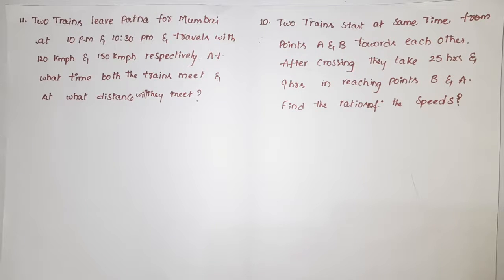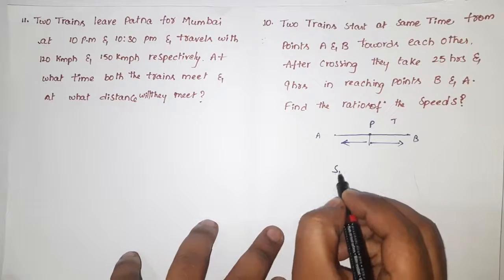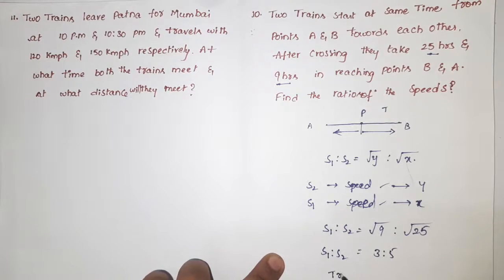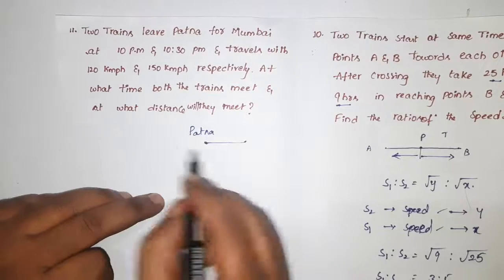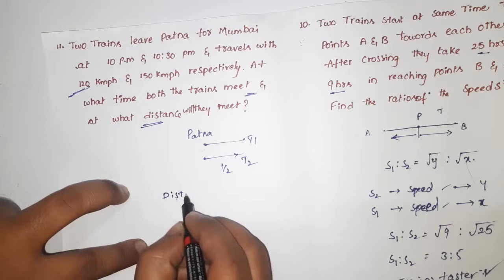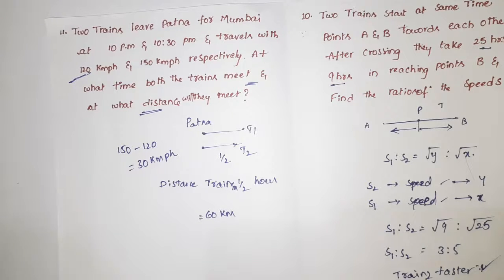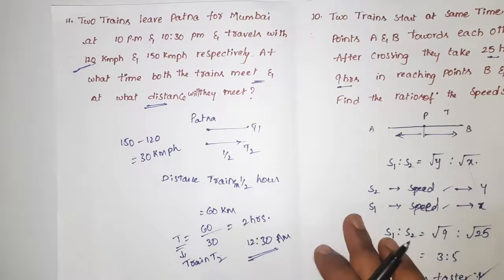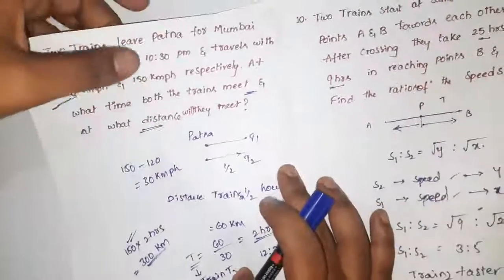Quantitative Aptitude || Lecture 15 || Problems on Trains || Part - 3 || Tutorial For Beginners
GATE SSCJE SSCCGL IBPS Quantitative aptitude classes for competitive exams. explained by using example problems exclusively for beginners